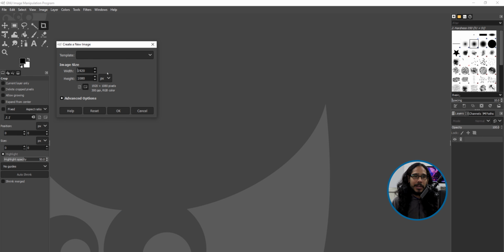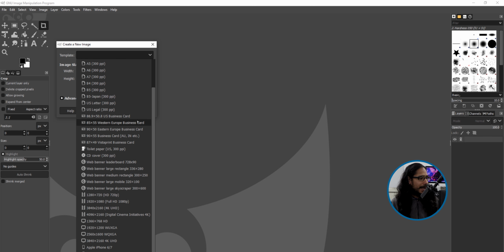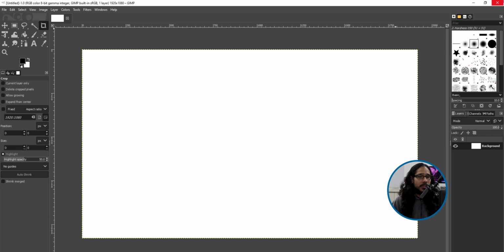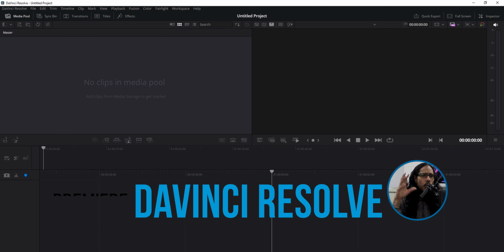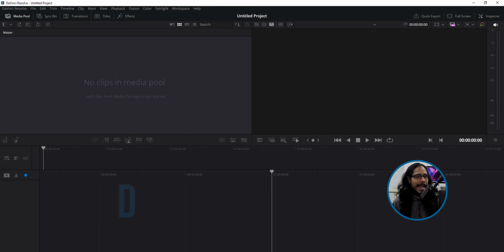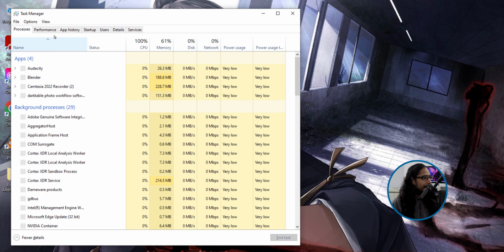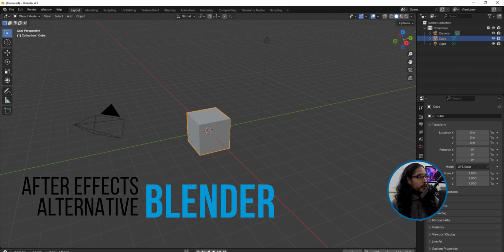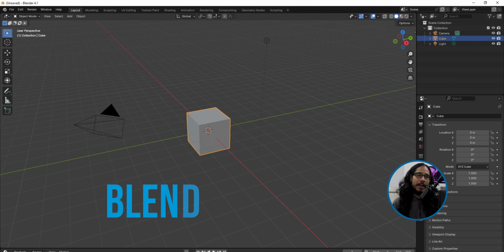BEST FREE Adobe Alternatives for Windows!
In this video, I'll show you the best free Adobe alternatives for Windows users.

Chapters
0:00 Introduction
1:09 Photoshop Alternative
1:45 Illustrator Alternative
2:15 InDesign Alternative
2:49 Premiere Alternative
4:40 After Effect Alternative
5:04 Audition Alternative
5:47 Lightroom Alternative
6:14 Conclusion